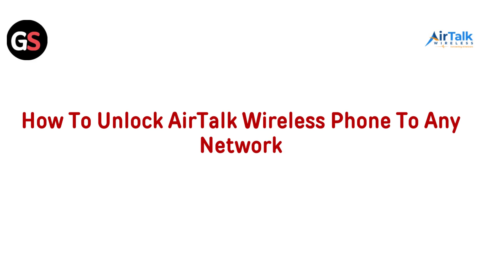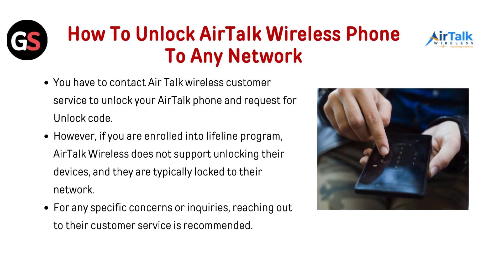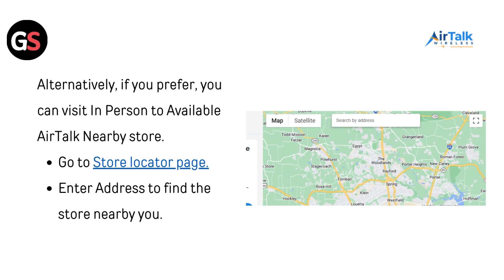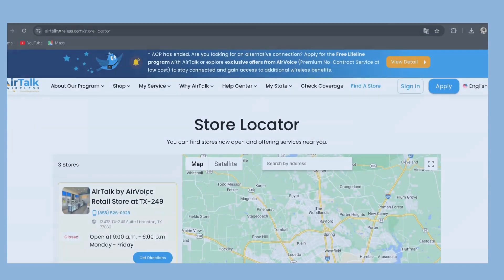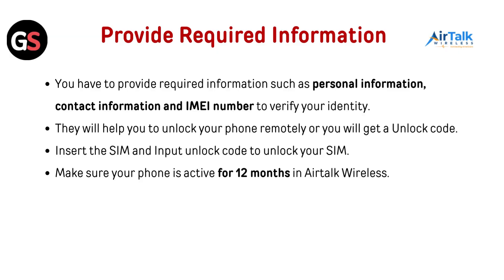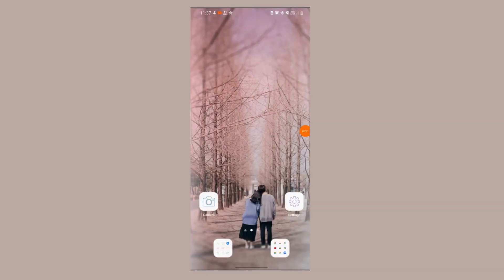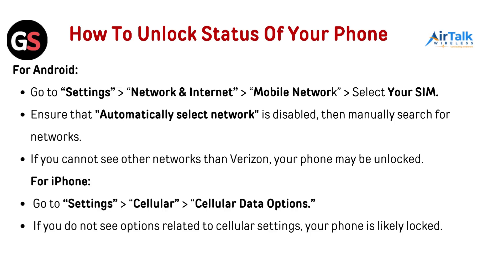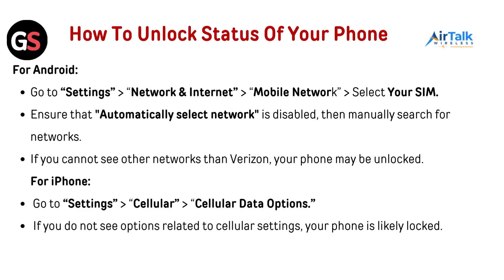How to Unlock AirTalk Wireless Phone to Any Network – Step-by-Step Guide to SIM Unlock Your Device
In this informative video, we will guide you through the process of unlocking your AirTalk Wireless phone to use it on any network. Whether you are looking to switch carriers or simply want the flexibility to choose your service provider, our step-by-step instructions will ensure a smooth unlocking experience. Join us as we explore the necessary tools and methods to achieve this goal efficiently.

00:00 Introduction
00:32 Contact Customer Support
01:14 Provide Required Information
01:40 How To Unlock Status Of Your Phone
02:10 How To Find Serial Number